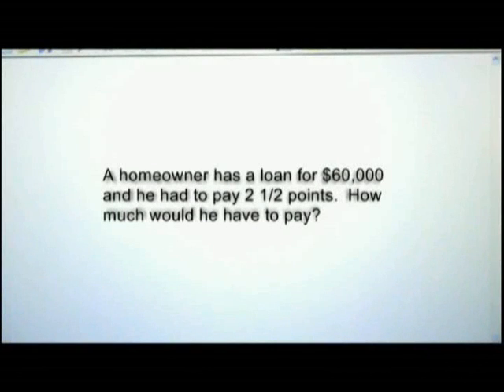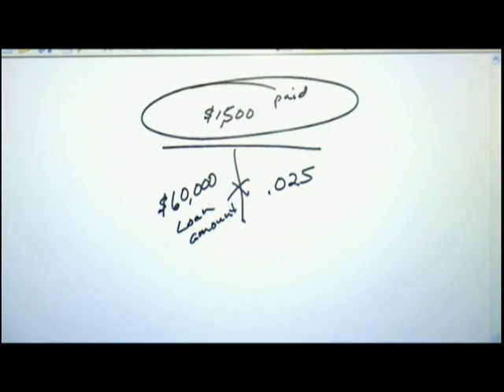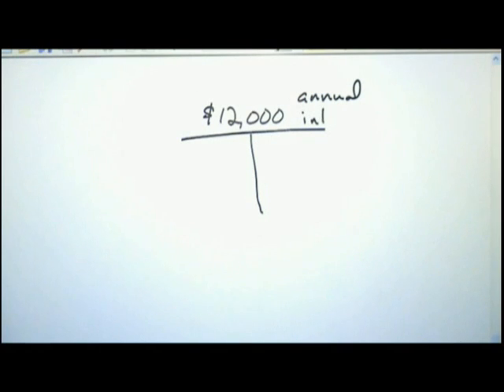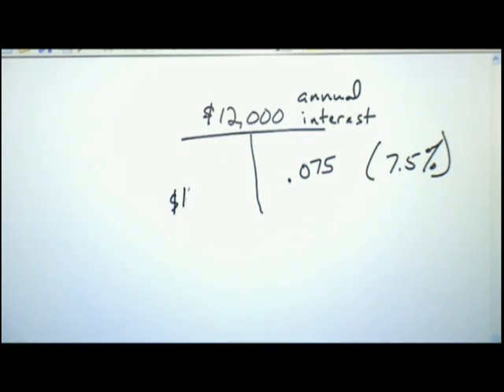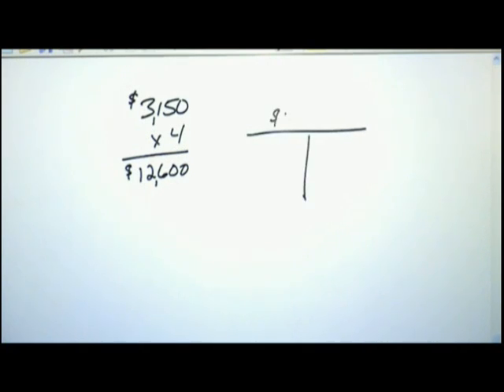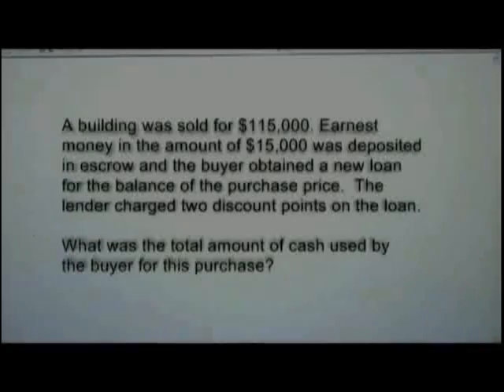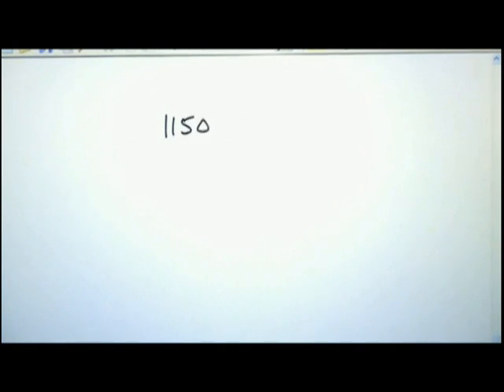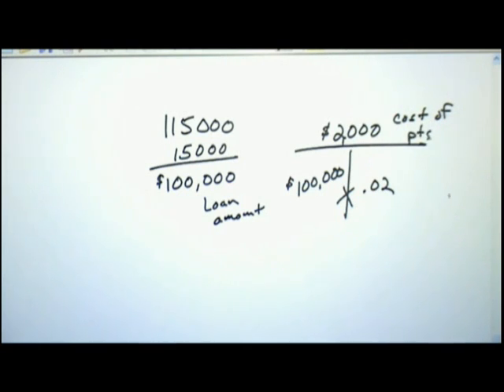Finance (Part 1-A) - CBG School of Real Estate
Fianance 1A